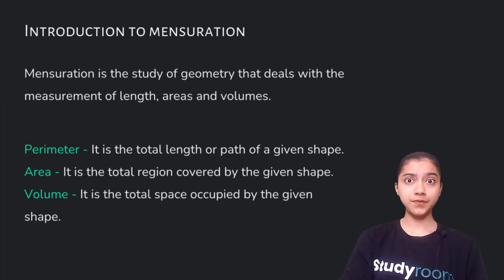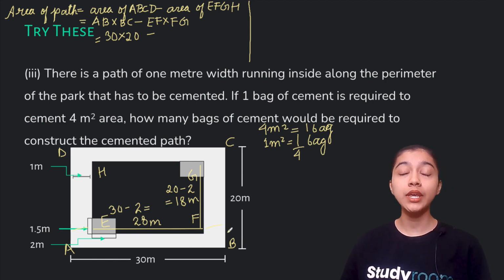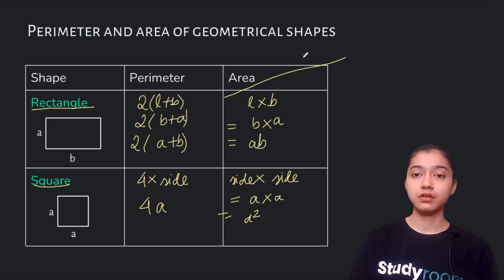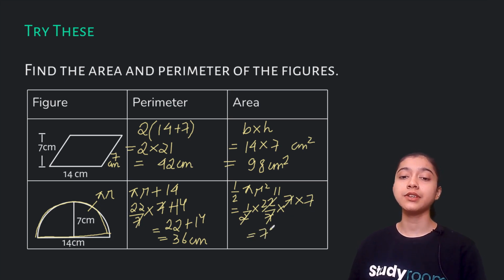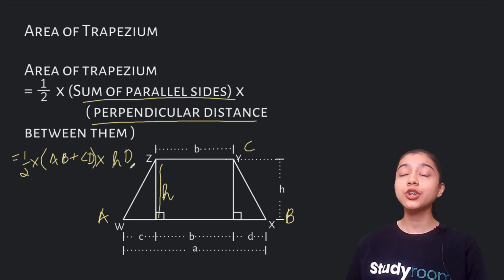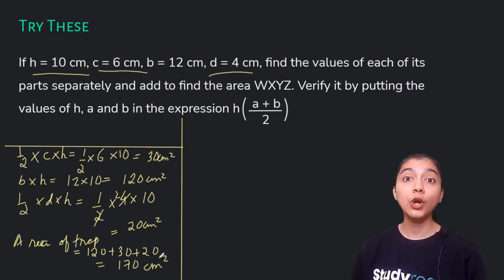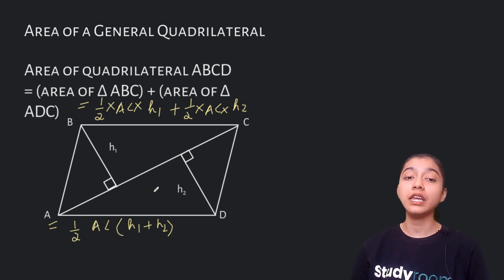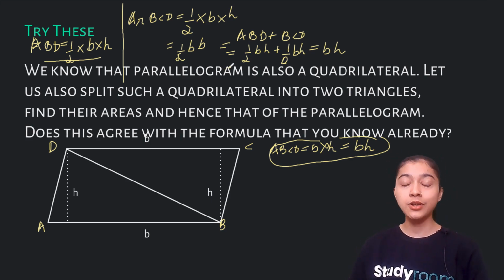Class 8 | Maths | Chapter 11 | Mensuration Part 1